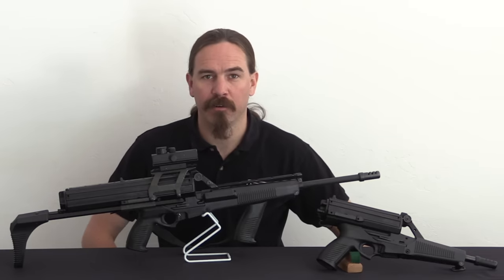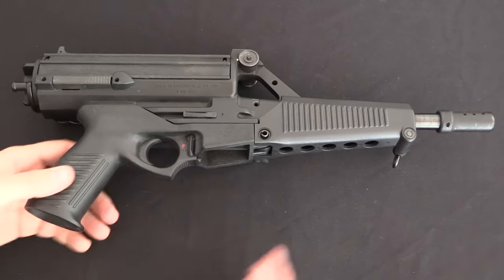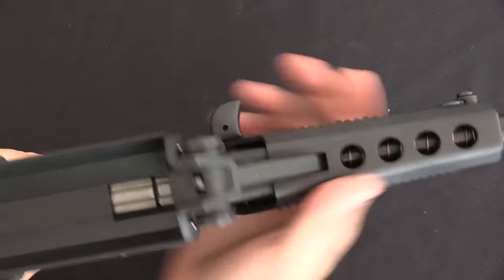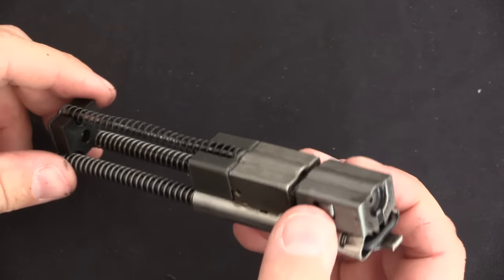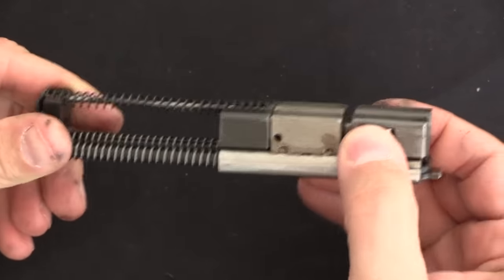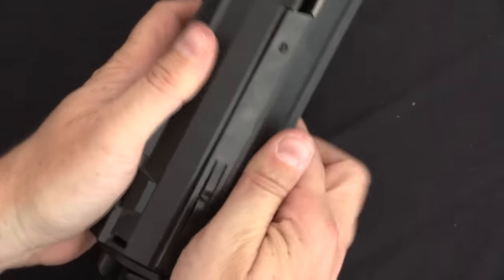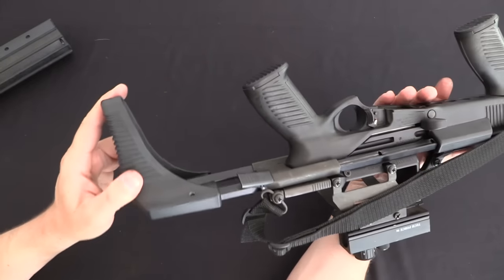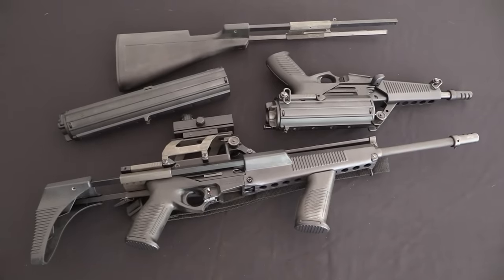Calico Light Weapons System: Roller Delay and Helical Drums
The Calico family of firearms was developed in the late 1980s, and put on the market just in time to be squashed by the 1994 Omnibus Crime Act. The heart of the Calico system was a design for a double-stack helical magazine, which was made in 50- and 100-round versions in both ,22 rimfire and 9mm Parabellum. Both pistols and rifles were made in both calibers, and I am looking at the 9mm type today. Where the ,22s were simple blowback, the 9mm Calicos used the roller delayed blowbacks system developed by H&K. The company was hoping for military or law enforcement, but suffered from a poor reputation for reliability and never got a significant military contract. They also pursued civilian sales, but manufacture of magazines holding more than 10 rounds was prohibited in 1994. Without its large magazine, there was really no reason to choose Calico, and the company basically went into a coma until the ban expired in 2004. It was sold in 2006 and still appears to exist, although I suspect they are simply working from old stocks of guns and parts.

Forgotten Weapons
6281 N. Oracle #36270